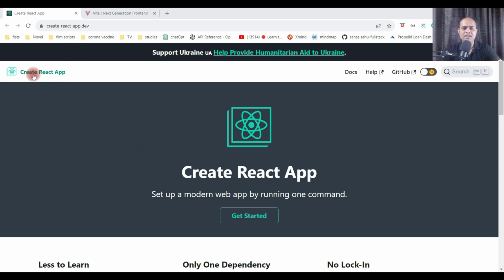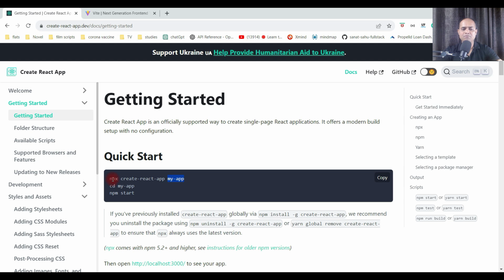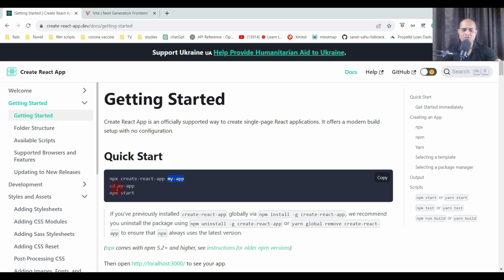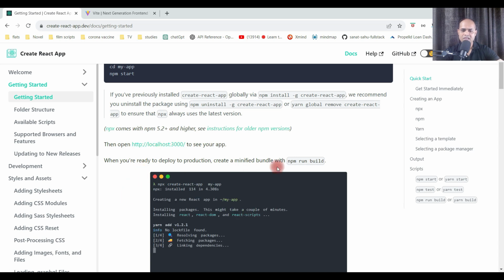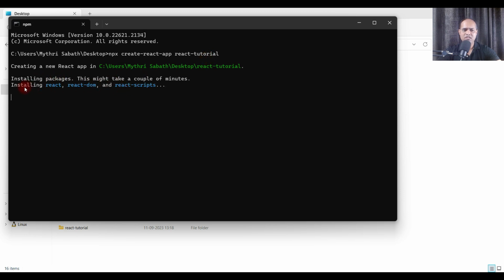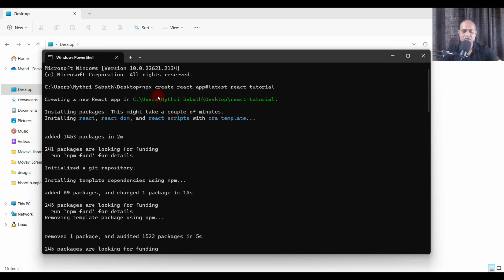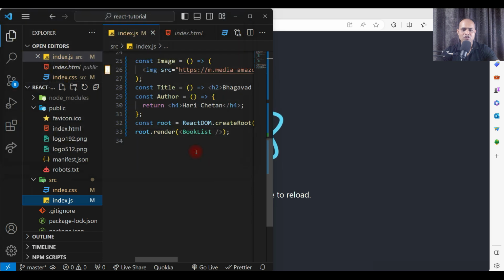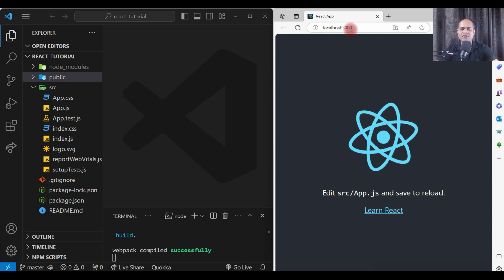React Full Course | Create React App(Legacy)